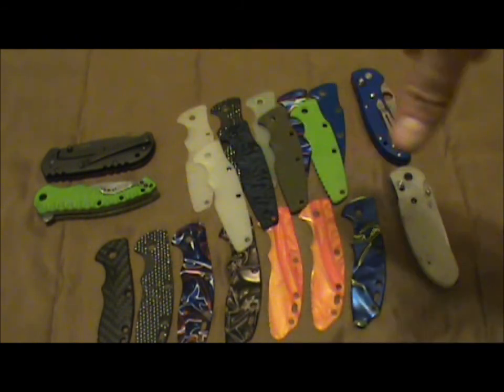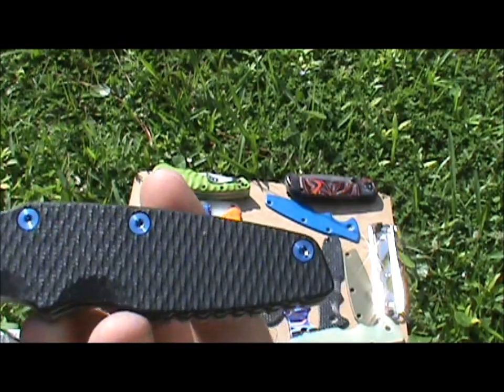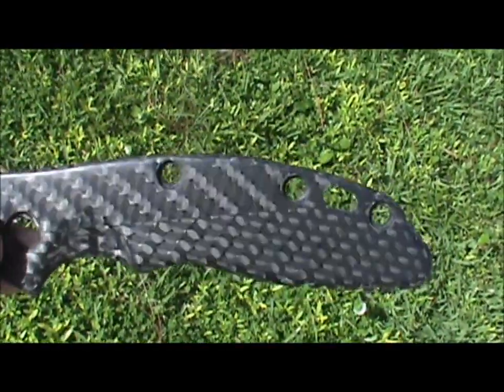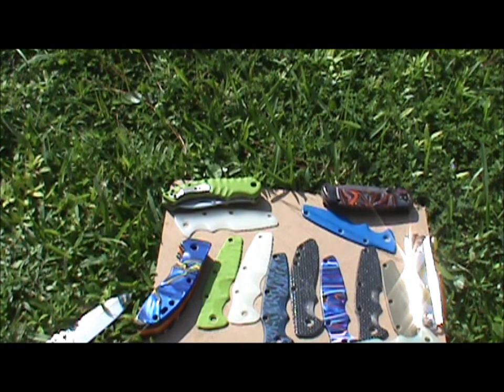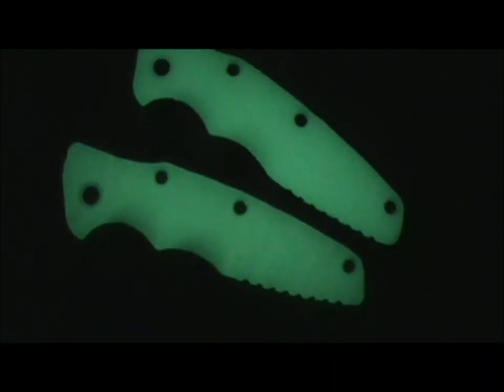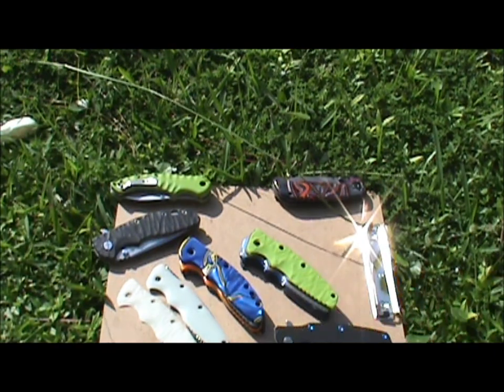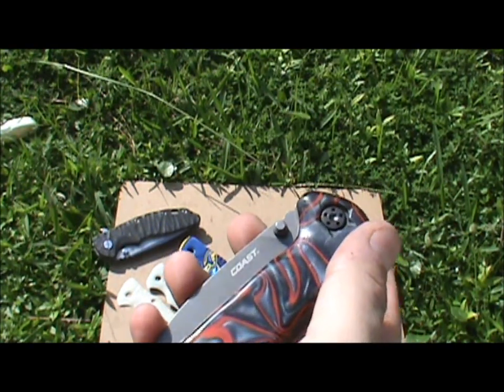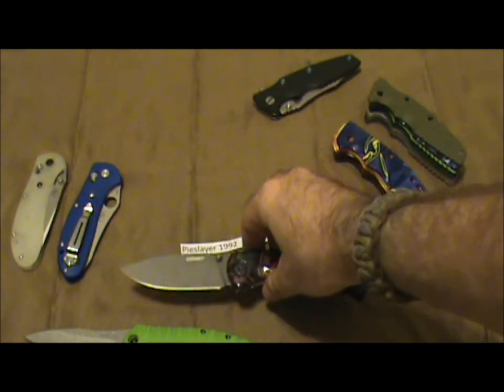Kershaw & Coast Giveaway Results - Plus Custom Hinderer Scales - DocP91B's Next Giveaway Details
Also showing some cool custom made scales for Hinderer XM-18 3.5 inch & the Eklipse. AND KEEP WATCHING FOR THE DETAILS OF MY NEXT GIVEAWAY AND A CHANCE TO GET YOUR FIRST ENTRY!